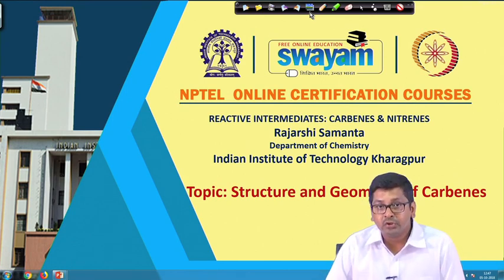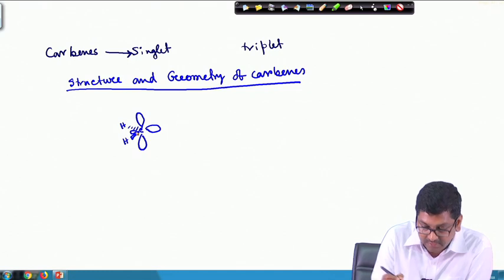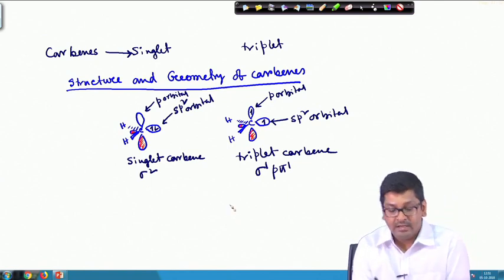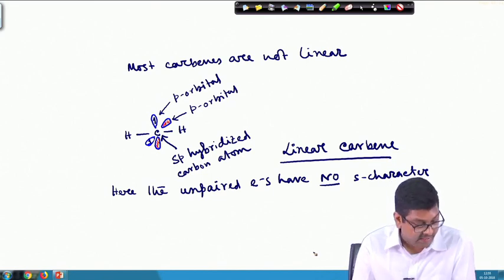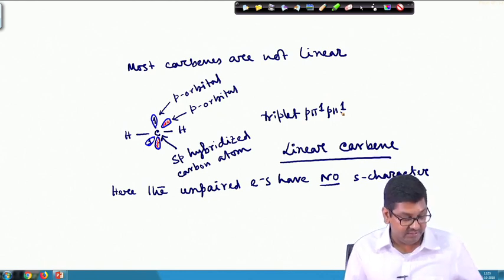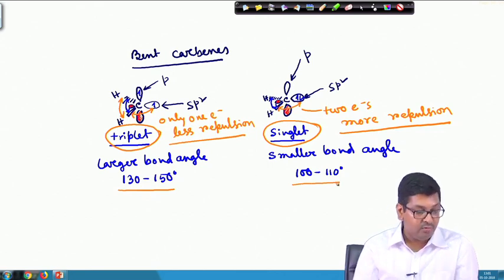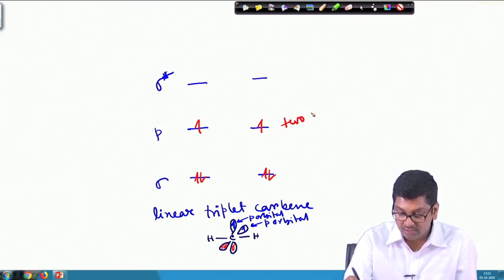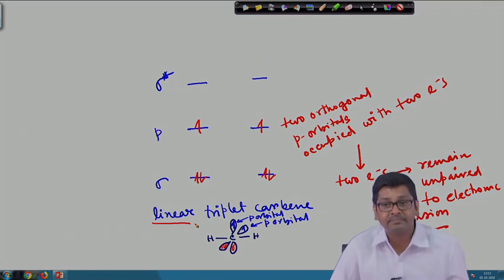Lecture 02: Structure and Geometry of Carbenes